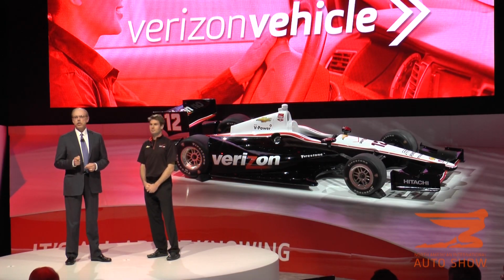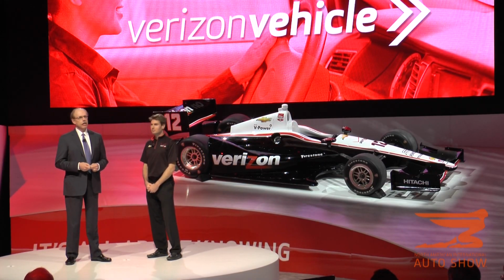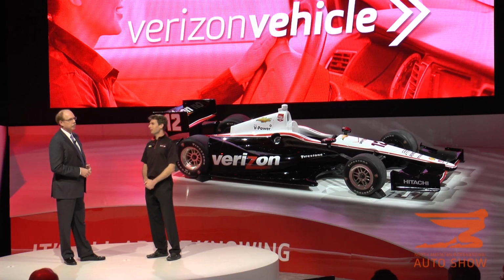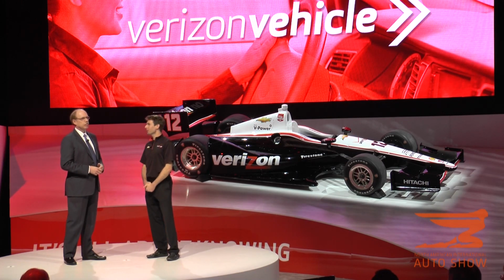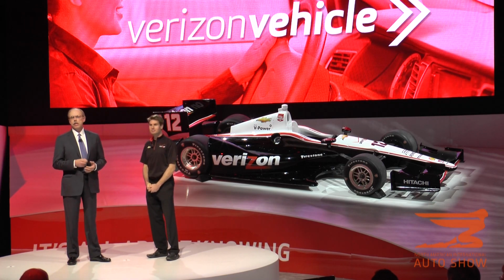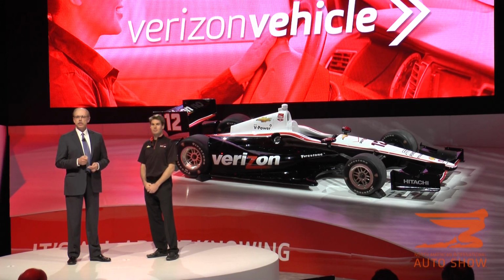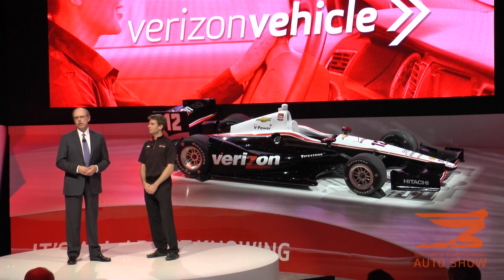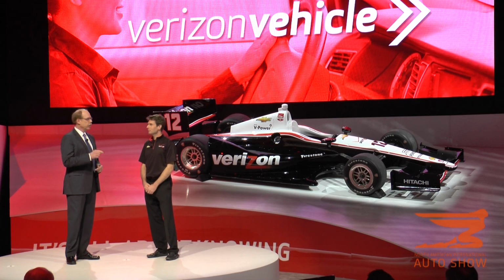Verizon Debuts Latest Technology in Detroit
At the North American International Auto Show today, Verizon rolled out a new service called Verizon Vehicle that's basically a way to modernize a car that's already on the road by connecting it to telematics services. The system includes a module that plugs into a car's OBD port, a Bluetooth speaker, and a smartphone app.